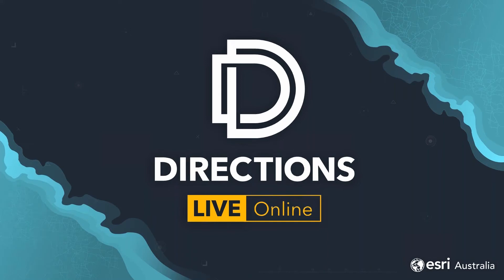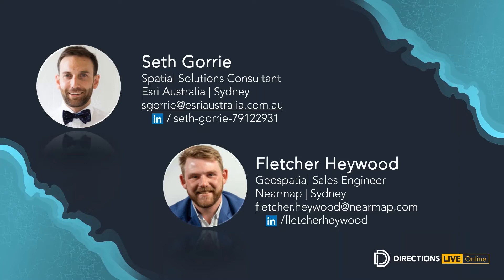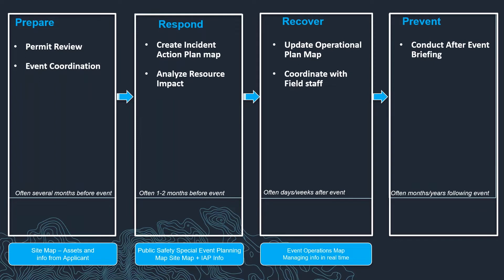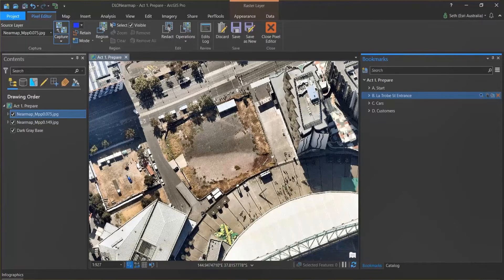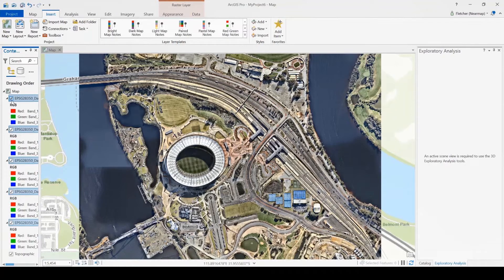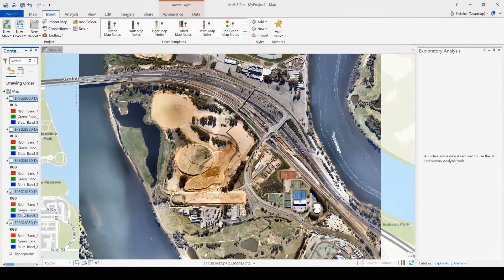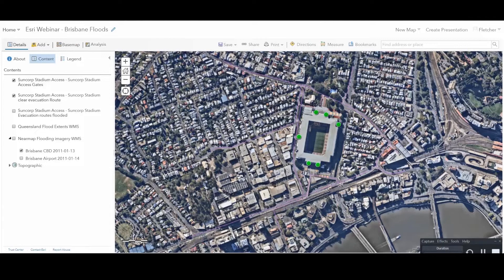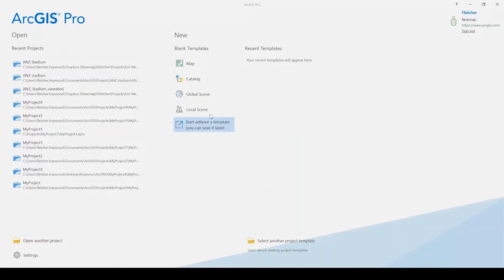Creating safer cities with Nearmap basemaps in ArcGIS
Learn how a comprehensive 2D or 3D view of your city in ArcGIS empowers first responders to manage unknown environments, and gives tactical response teams the best chance to reduce ambiguity.